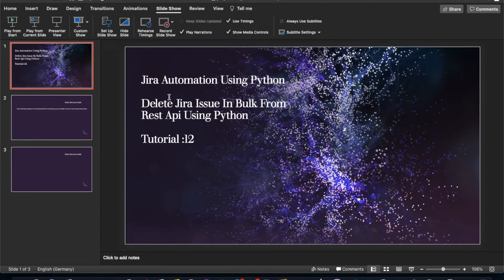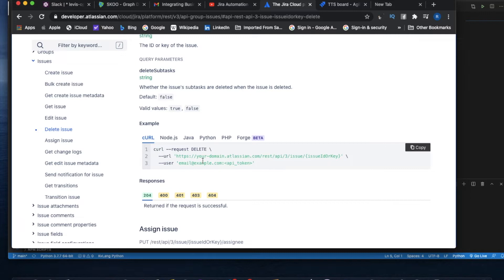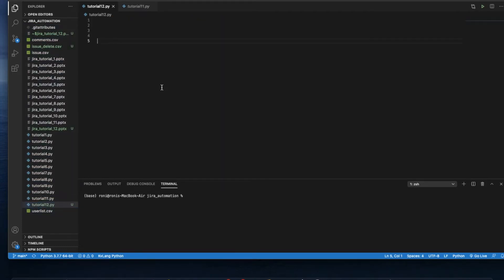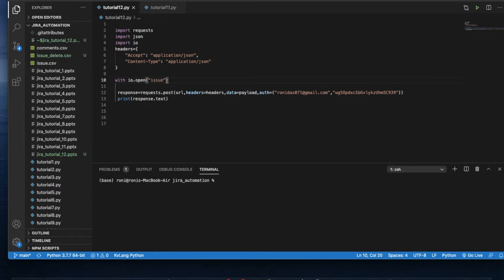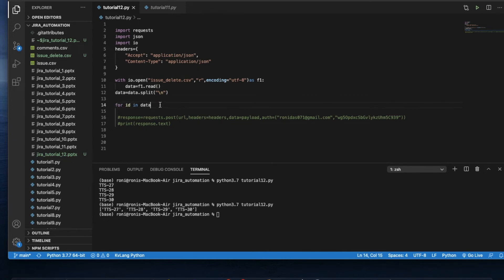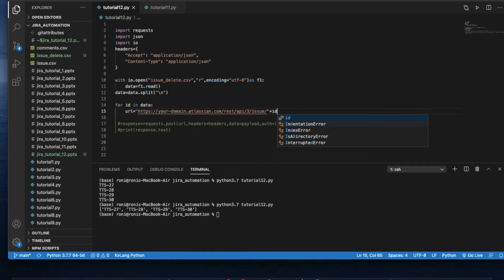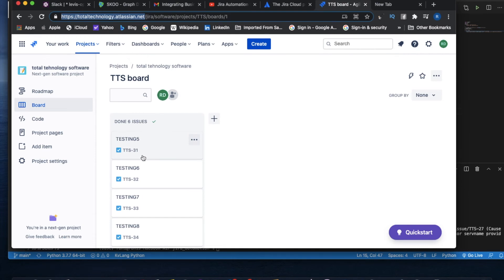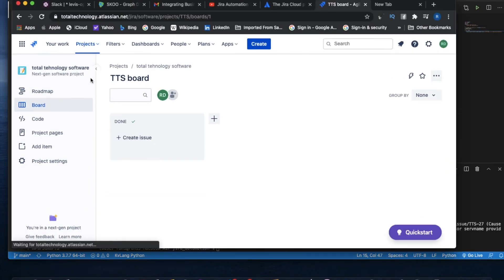Jira Automation Using Python|Delete Jira Issue In Bulk From Rest Api Using Python|Tutorial:12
jira rest api
jira api
jira automation using python
jira automation using rest api and python
jira automation python requests
jira users
get all jira users from rest api
get all jira users from python
Create Jira Users In Bulk  From Rest Api Using Python
create jira users using python
jira create users using rest api
add File Attachment To Jira Issue From Rest Api Using Python
File Attachment To Jira Issue From Rest Api Using Python
Get All Jira Issue Comments From Rest Api Using Python
Edit Comments To Jira Issue From Rest Api Using Python
get all jira issues from rest api using python
get status from all jira issues from rest api using python
How To Delete Jira Issue Comment From Rest Api Using Python
Create Jira Issue In Bulk From Rest Api Using Python
Delete Jira Issue In Bulk From Rest Api Using Python